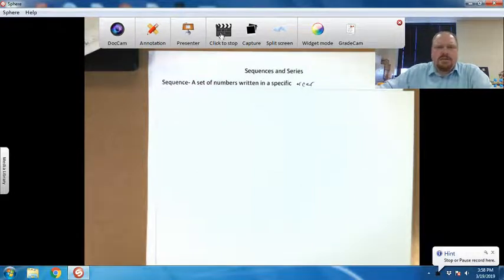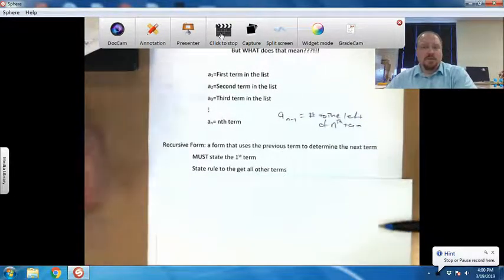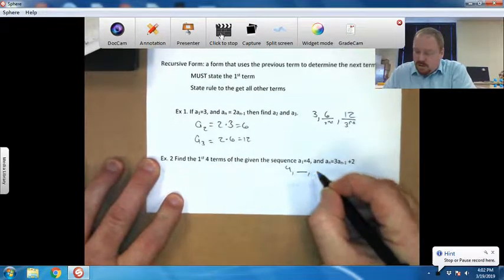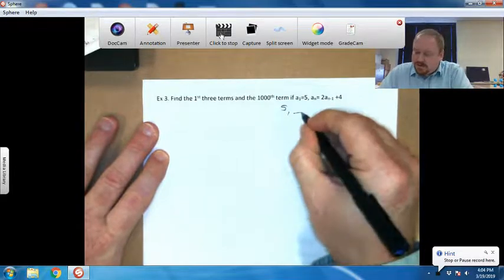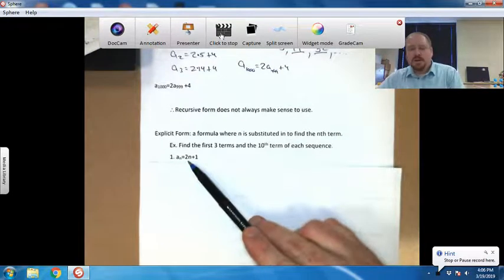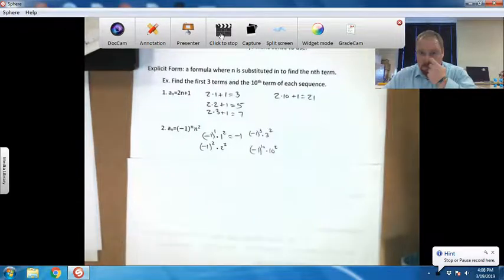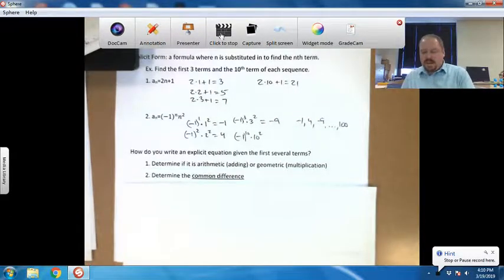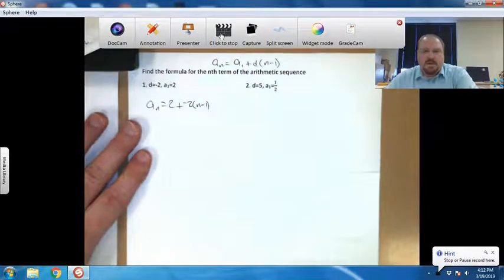Recursive and Explicit Series 1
Here is the link to part 2 of the video.